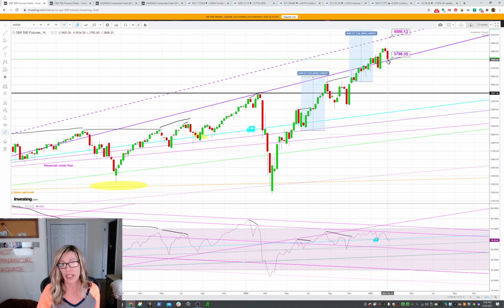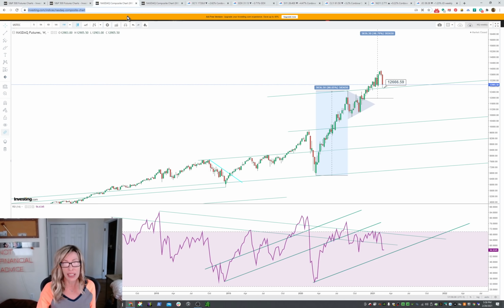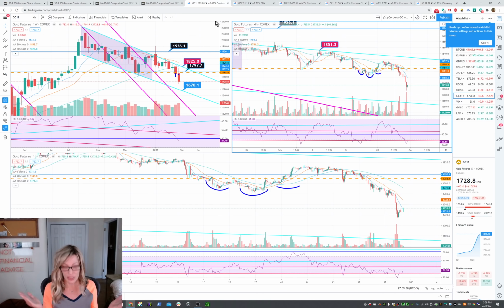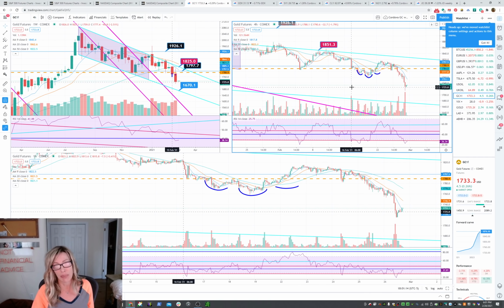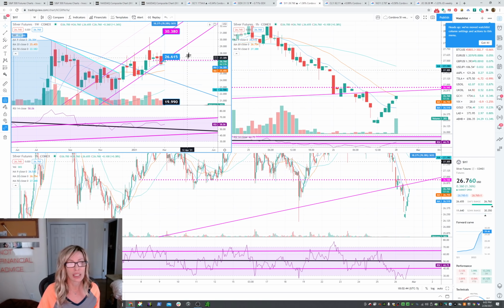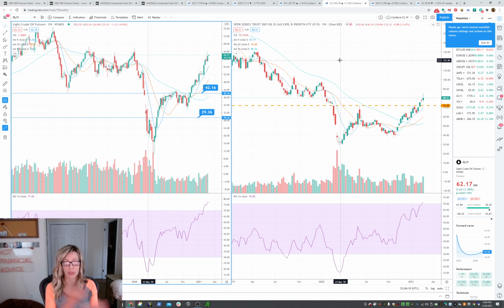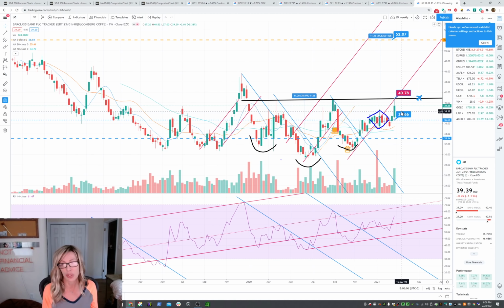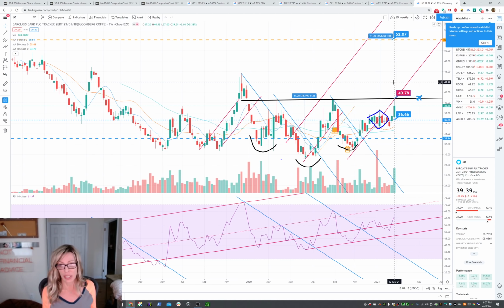Weekly Market Review for ES, NQ, Gold, GDX, Silver, Oil, Natural Gas and JO(coffee)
You can also follow me on Twitter ... If you sign up for TradingView to chart, or follow along with others (like me) who chart, please use my I set up a website where you can join my contact list if you want.  I don't have any plans to use it, but if I do you will be the first to know!